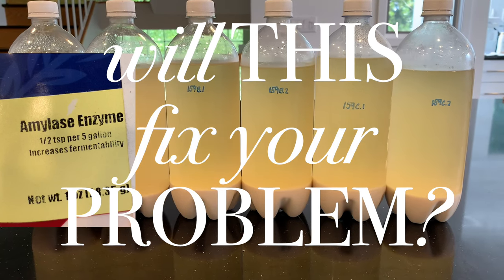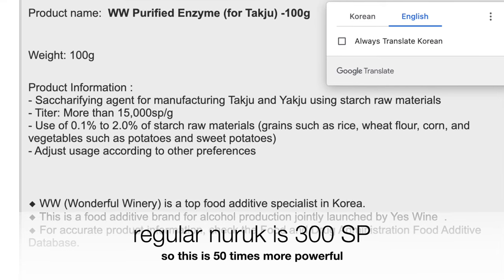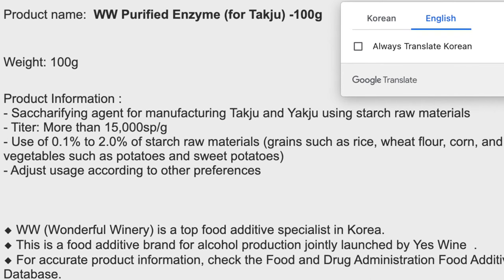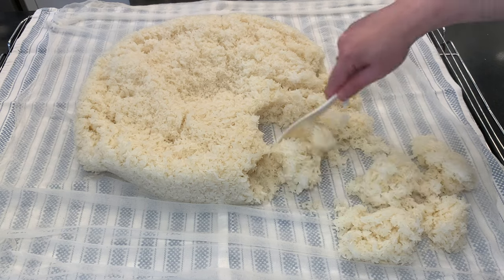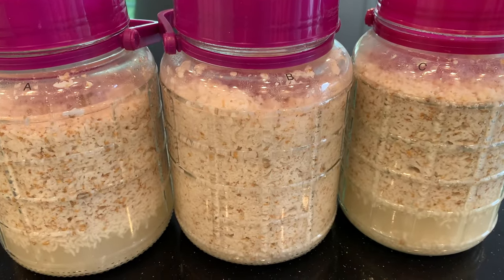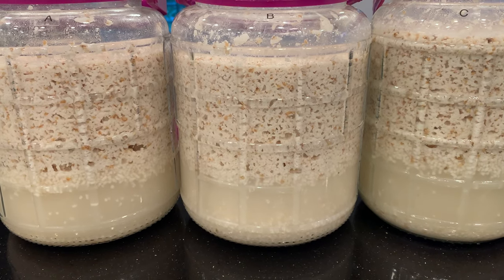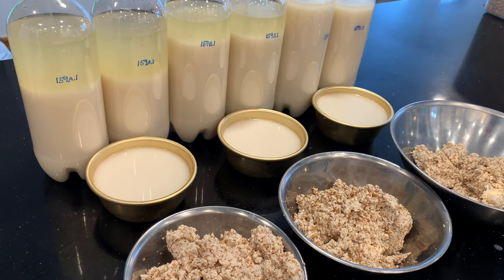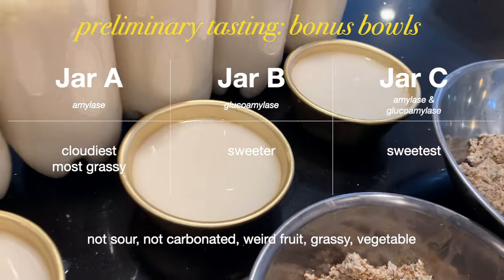Brewing with extra amylase enzyme: Will this fix your problem? makgeolli 막걸리 homebrew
AMYLASE ENZYME

GLUCOAMYLASE ENZYME

DISTILLER (convenient for distilled water)

ROUND SILICONE STEAMER LINERS

GRADE 60 CHEESECLOTH

FERMENTATION JAR 1 GALLON WHITE LID

KITCHEN SCALE

STAINLESS STEEL BOWL SET

BAMBOO STEAMER

INFRARED THERMOMETER

FILTER BAGS THAT ARE JUST BARELY BIG ENOUGH:

200 MICRON FILTER BAGS

80 MICRON FILTER BAGS

STAINLESS STEEL FUNNEL

GLASS BOTTLES

WINE YEAST
YEAST SAMPLER PACK

STAR SAN

CAMPDEN TABLETS